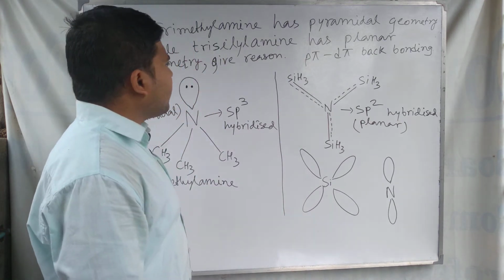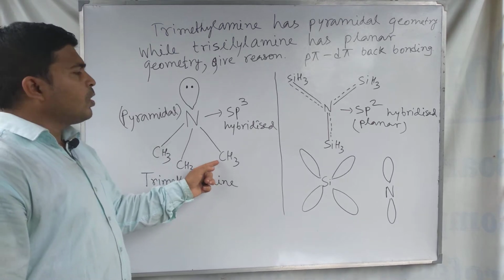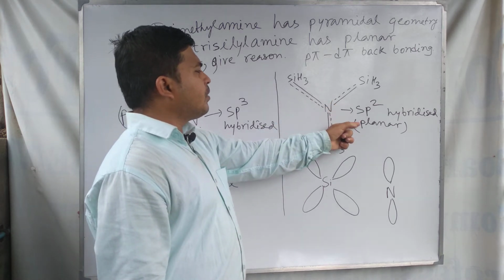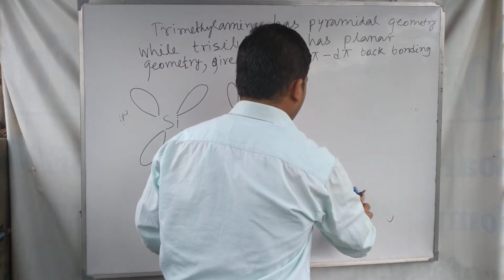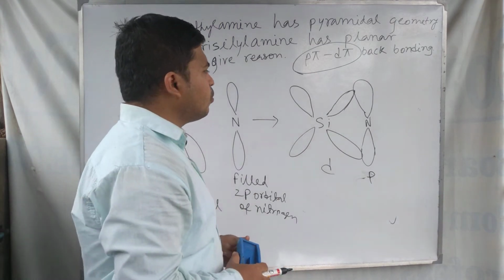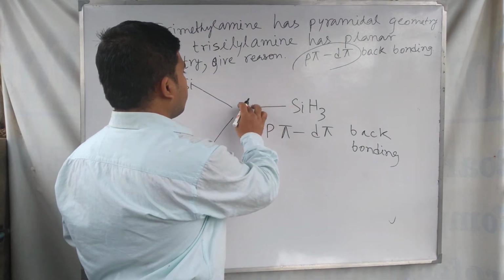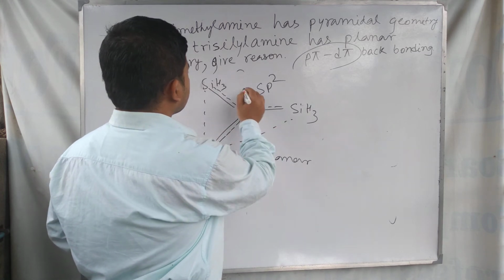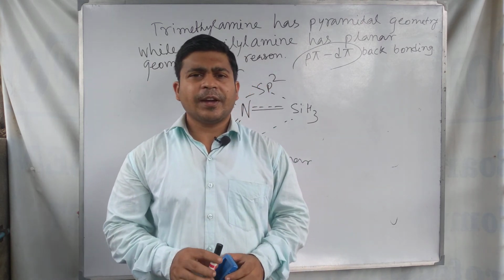Trimethylamine has pyramidal geometry while trisiliylamine has planar geometry, pπ-dπ back bonding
This video is about trimethylamine has pyramidal geometry while trisiliylamine has planar geometry, pπ-dπ back bonding